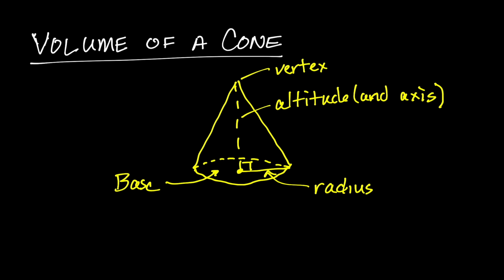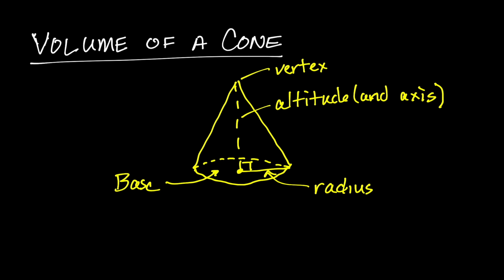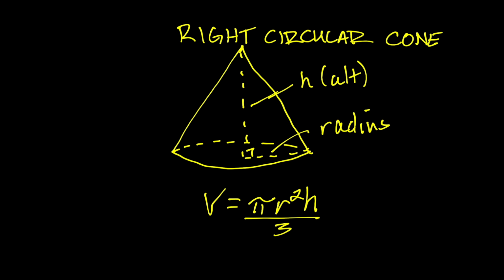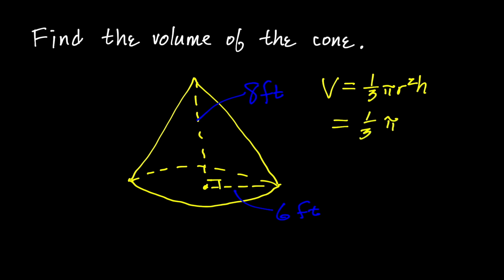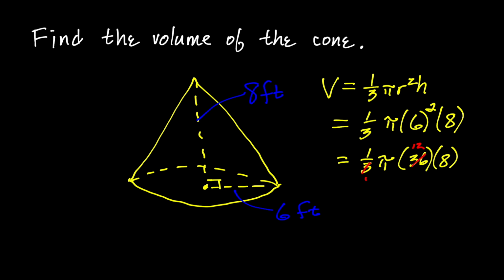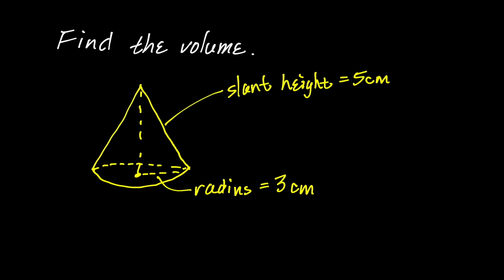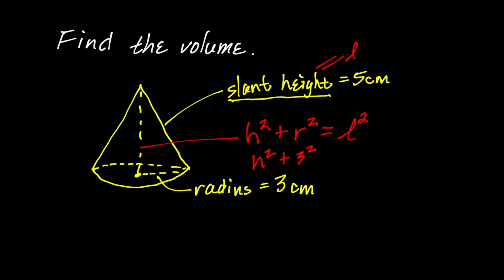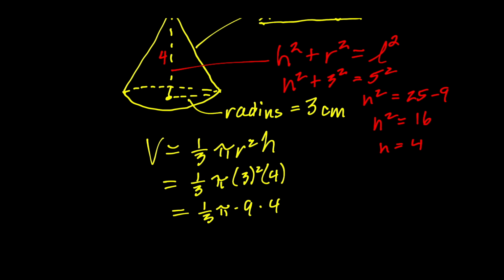Crunching Conical Numbers: Unveiling Volume Formulas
A simple explainer video on volume of a cone to be followed up with surface area of a cone. (I hope you like the eclipse reference.)

00:00 - Volume of a Cone
00:18 - Terminology
01:26 - First Easy Example
06:33 - Second Medium Example with an added "wrinkle"